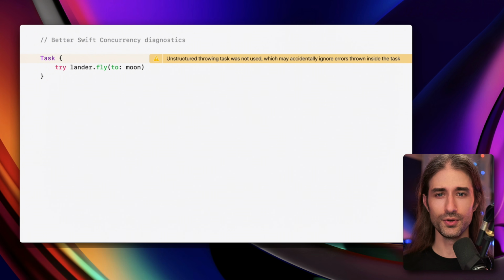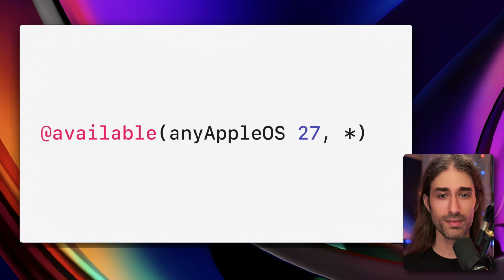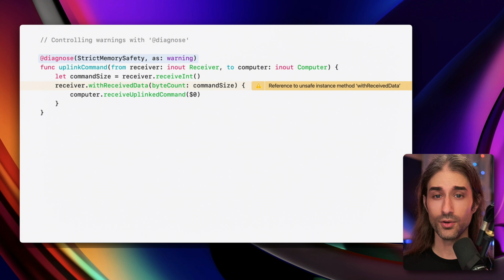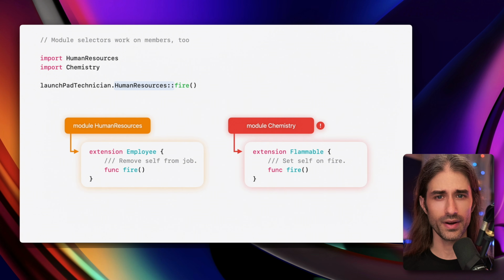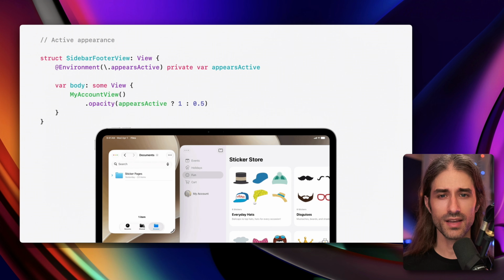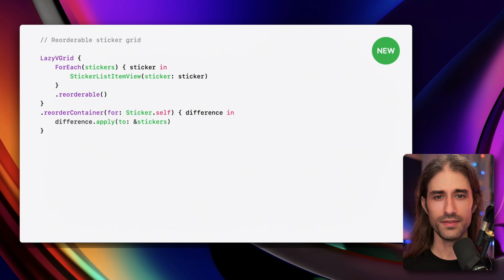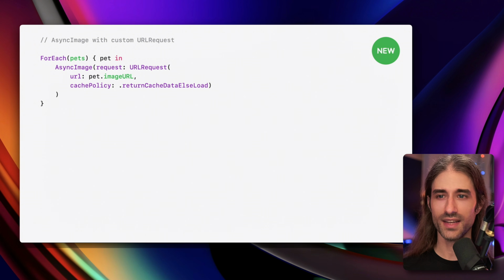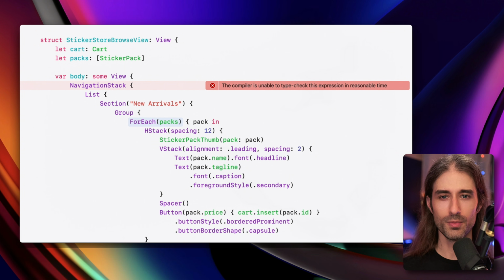What's new in Swift and SwiftUI (WWDC 2026)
CHAPTERS
00:00 – What's new in Swift
02:40 – What's new in SwiftUI